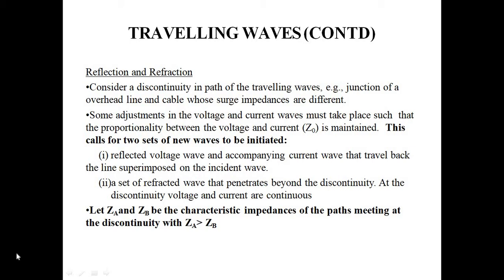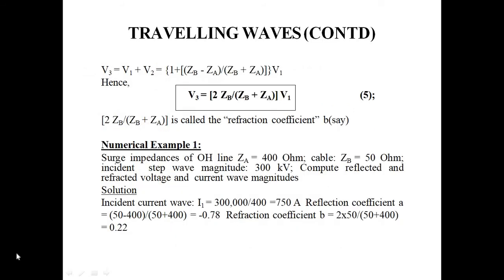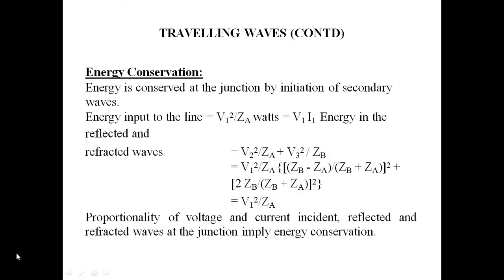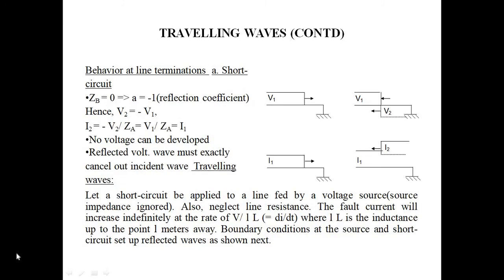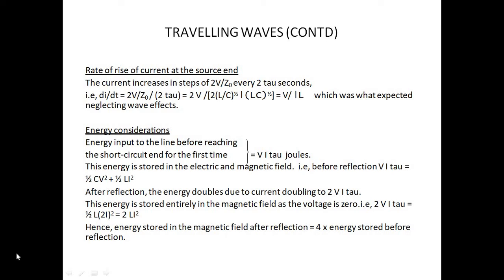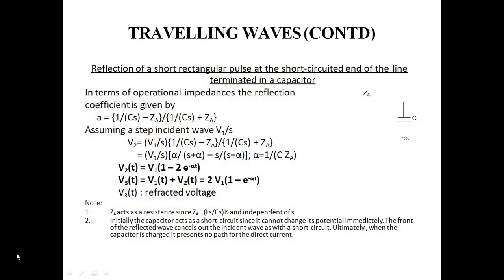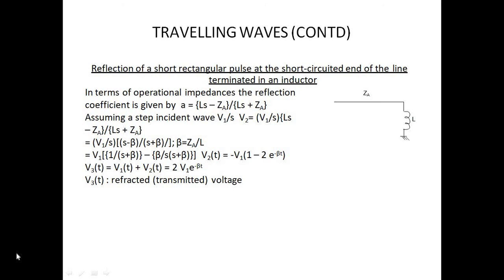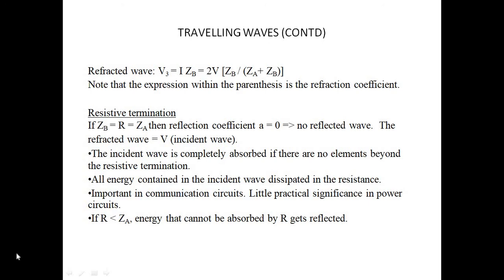EE8010 PST UNIT 4 CHAPTER 3